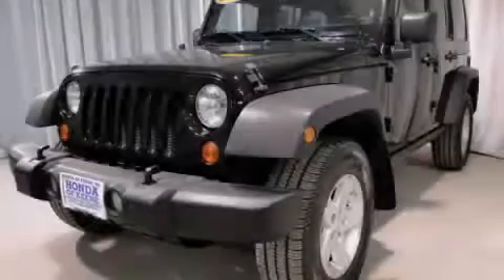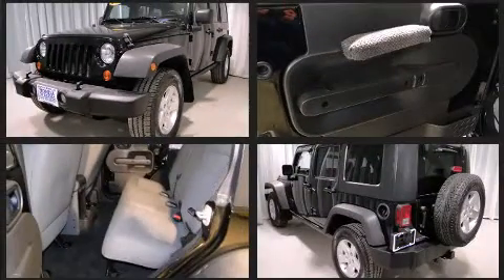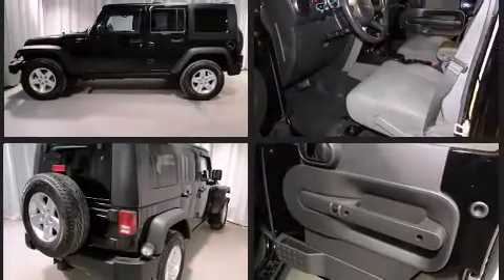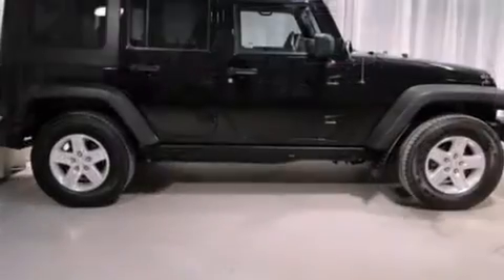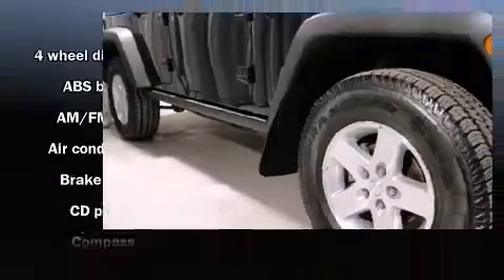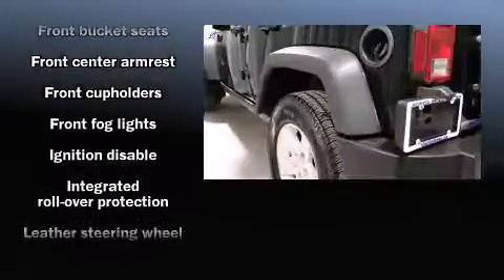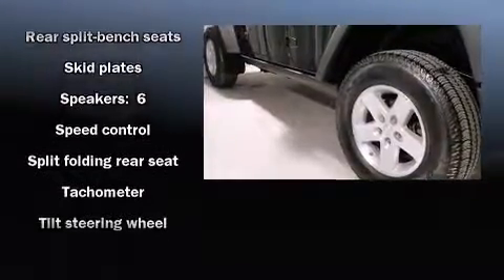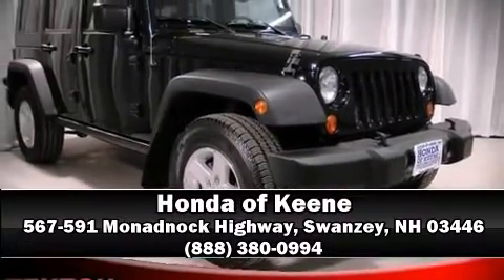2008 Jeep Wrangler Unlimited Rubicon in Swanzey, NH 03446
Introducing the 2008 Jeep Wrangler. With just over 45,000 miles on the odometer, this 4 door sport utility vehicle prioritizes comfort, safety and convenience. Under the hood you'll find a 6 cylinder engine with more than 200 horsepower, providing a smooth and predictable driving experience. Four wheel drive allows you to go places you've only imagined. The following features are included: a tachometer, variably intermittent wipers, a leather steering wheel, an outside temperature display, front fog lights, skid plates, and a split folding rear seat. Jeep ensures the safety and security of its passengers with equipment such as: dual front impact airbags with occupant sensing airbag, integrated roll-over protection, traction control, brake assist, ignition disabling, and 4 wheel disc brakes with ABS. Electronic stability control ensures solid grip atop the road surface, no matter how challenging the driving conditions. We have a skilled and knowledgable sales staff with many years of experience satisfying our customers needs. They'll work with you to find the right vehicle at a price you can afford. We are here to help you.